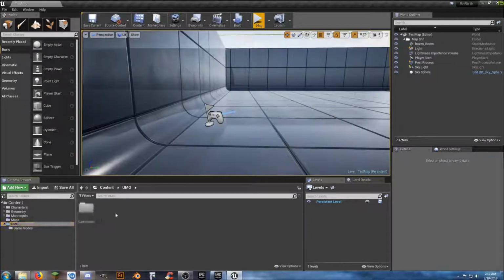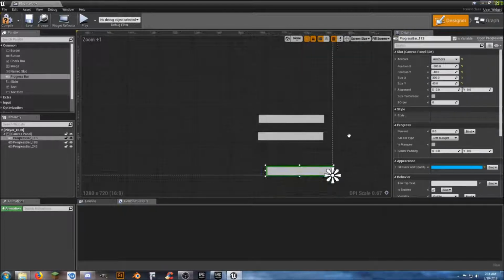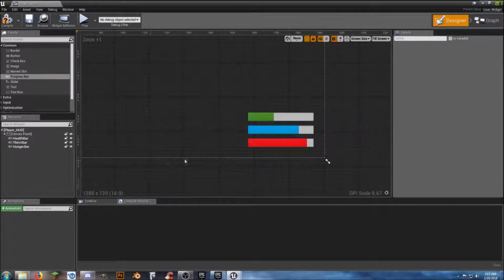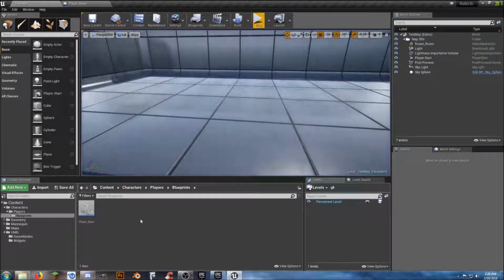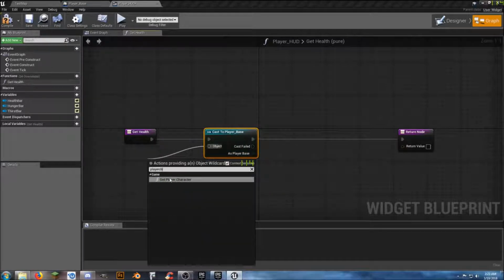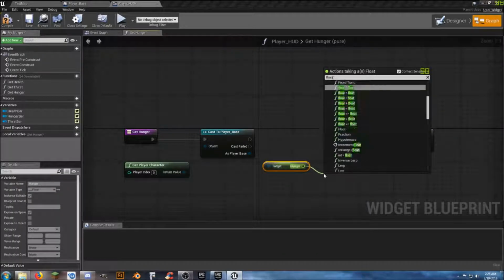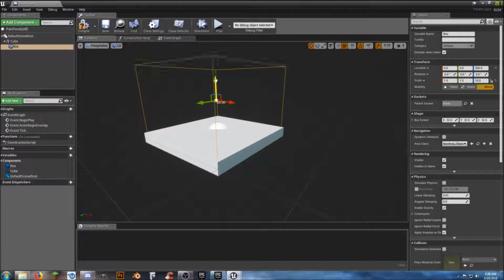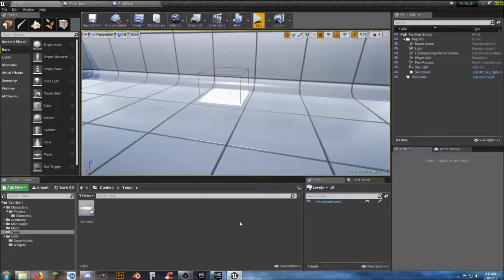Creating a Game Episode 2